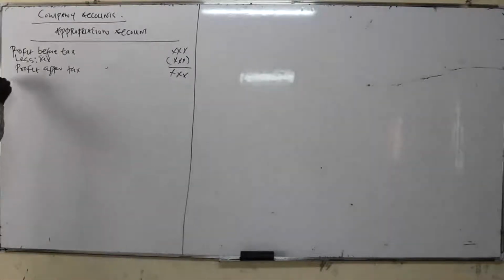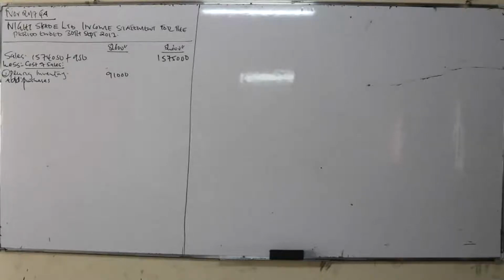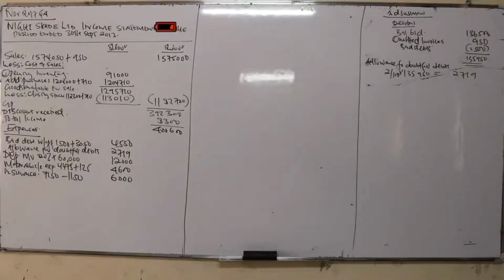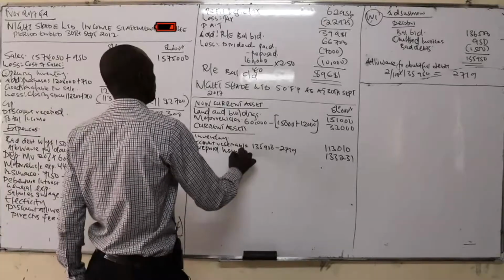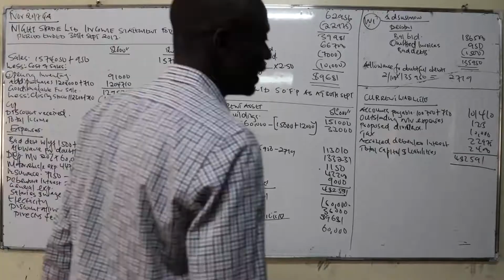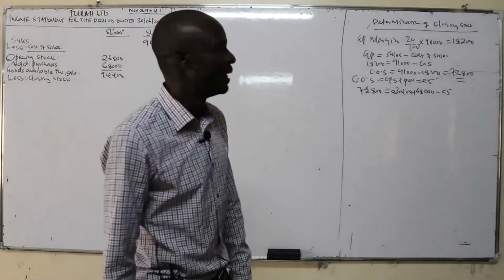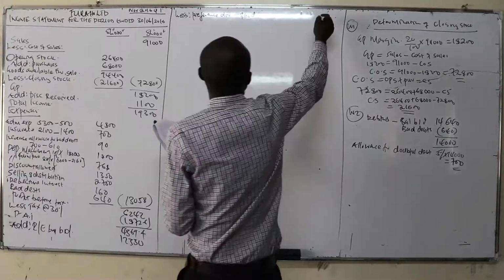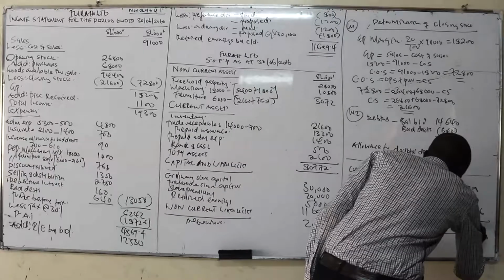F.A COMPANY ACCOUNT-NOV 2017 Q4, - or 0726531471 for classes & revision